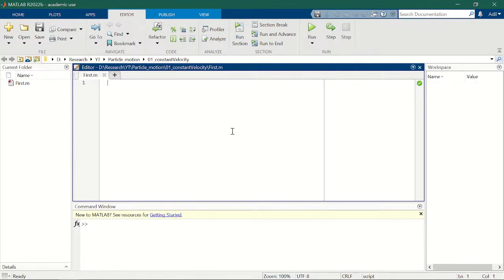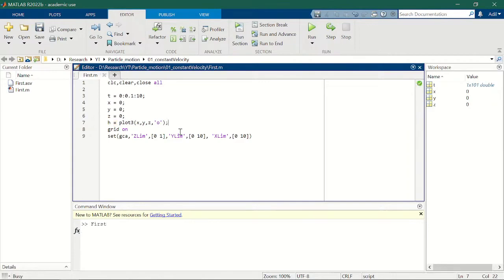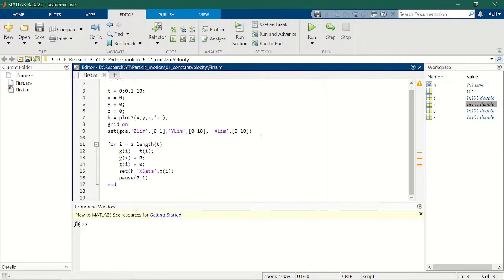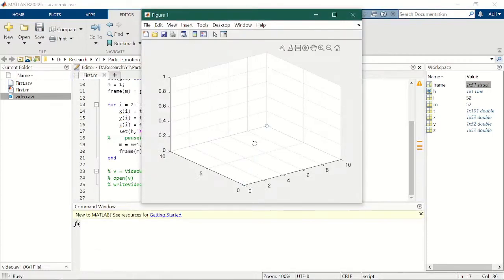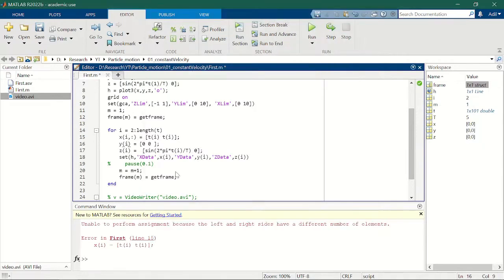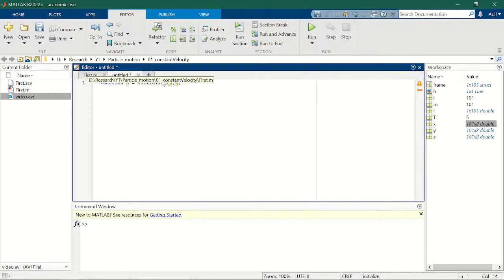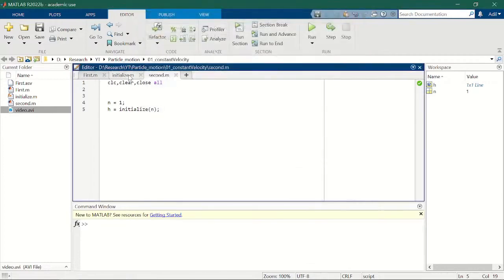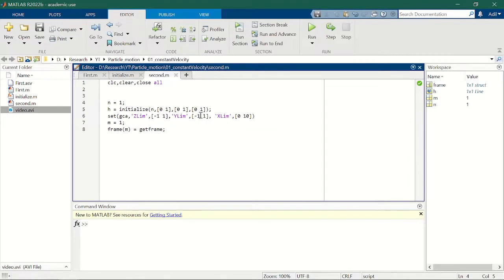Particle Motion 01: Constant Velocity, sin function, number of particle.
Matlab coding of particle motion having constant velocity.
Also particle having sinusoidal motion is coded.